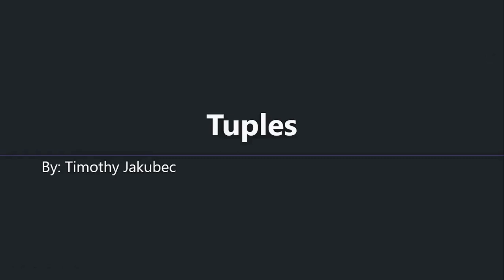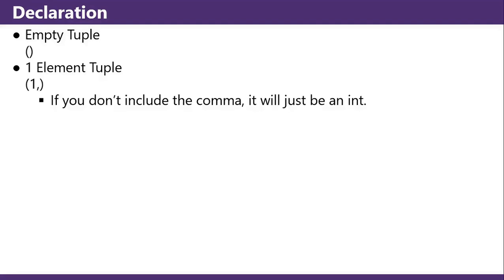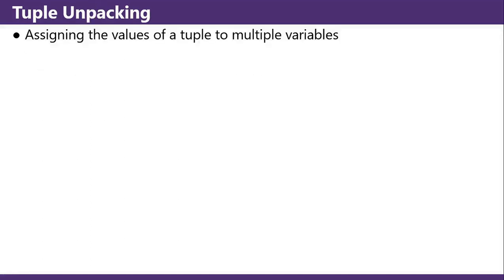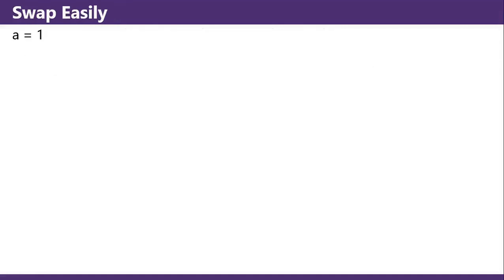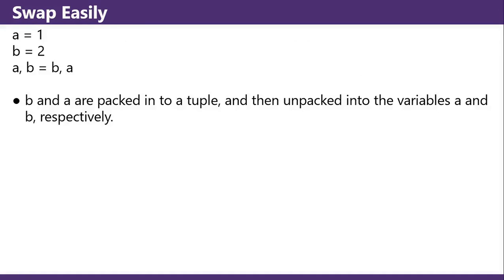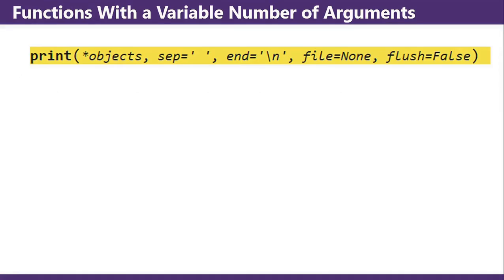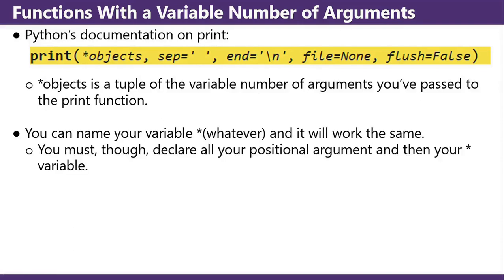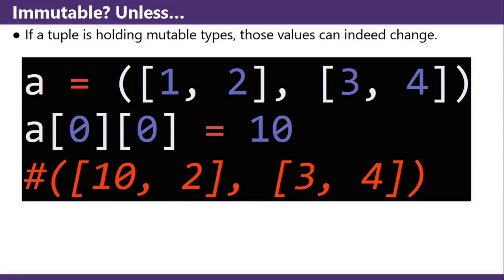Tuples In Python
Within Python, learn about tuples. In Python, tuples are an immutable data type similar to a list. Tuples also have a hidden superpower as they can be used to give the illusion of returning multiple values from a function.

Table Of Contents:
0:00 - Intro & How To Declare
0:21 - Tuple Packing and Unpacking
0:43 - Swap Easily
0:54 - Functions With a Variable Number of Arguments
1:13 - You Can Change Mutable Values in Tuples